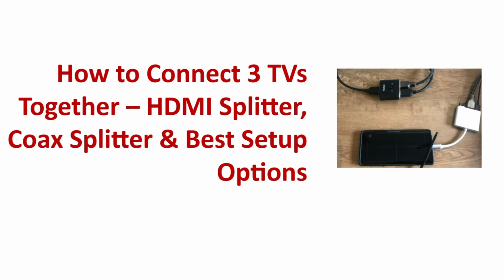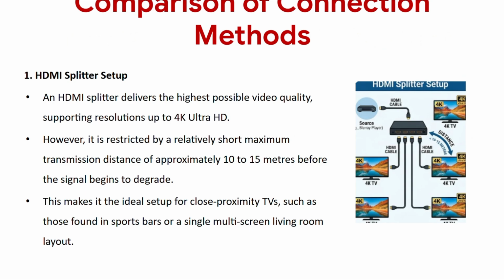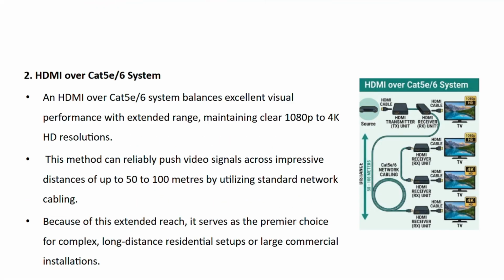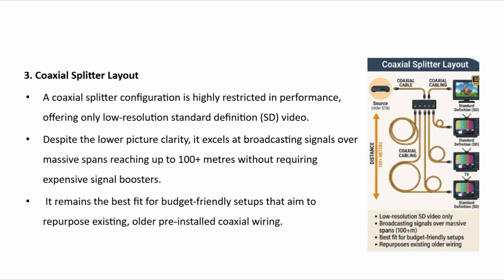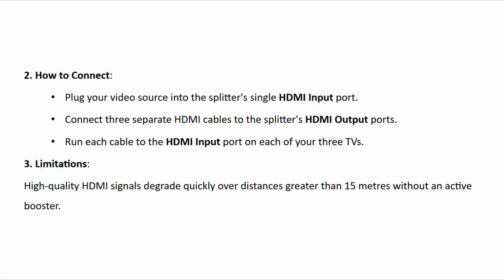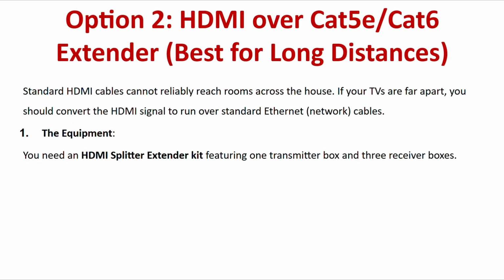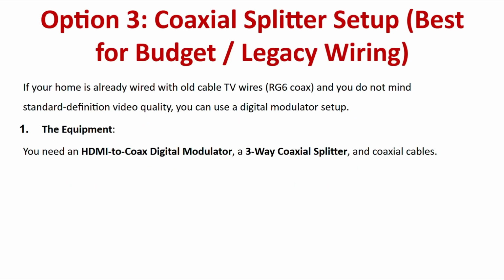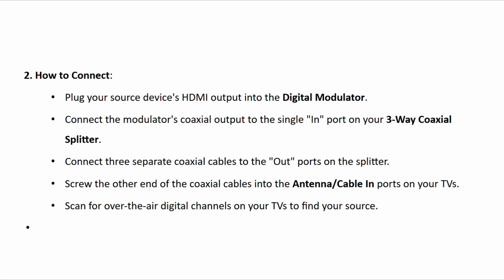How to Connect 3 TVs Together – HDMI Splitter, Coax Splitter & Best Setup Options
Learn how to connect 3 TVs together using HDMI splitter, coax splitter and other simple setup options. This guide explains easy wiring methods, signal distribution and best configurations for clear display on multiple screens. Perfect for home, shops or offices wanting synchronized viewing without complicated installation or extra technical equipment.